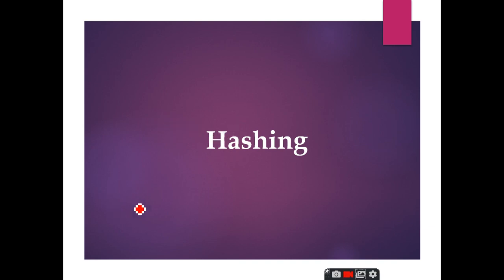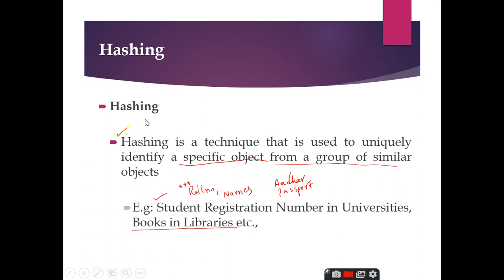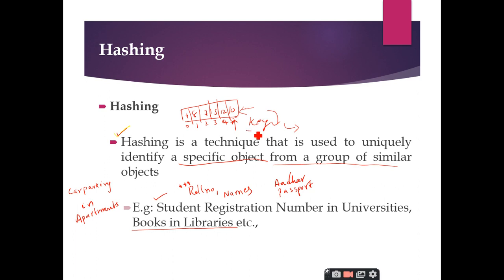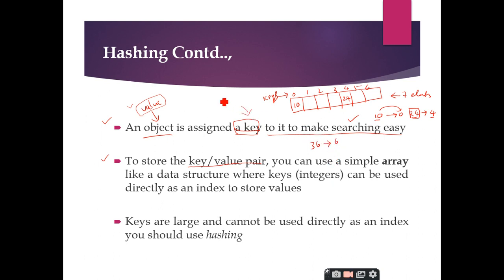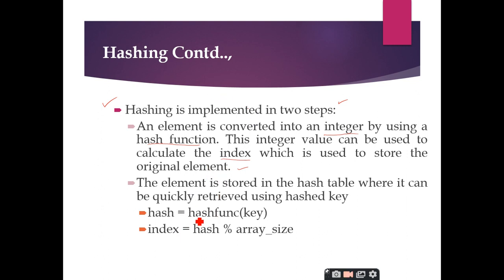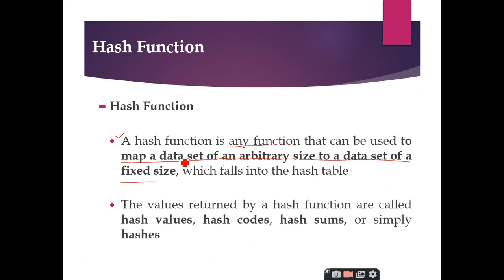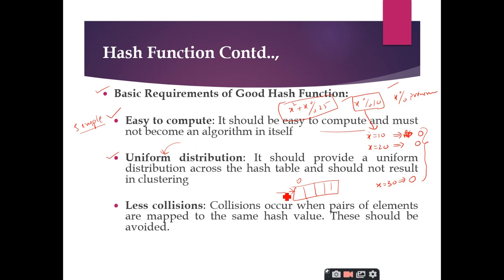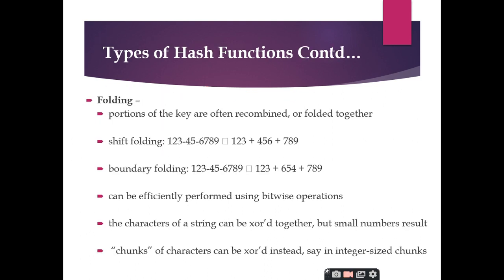Introduction to Hashing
1. What Hashing is?
2. Why Hashing?
3. Types of Hash Functions
4. Requirements of Good Hash Function